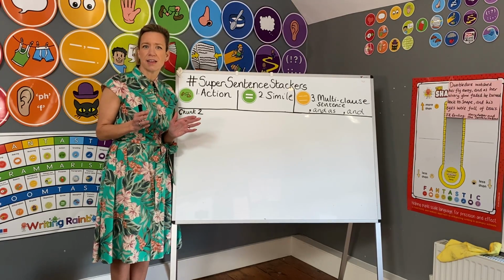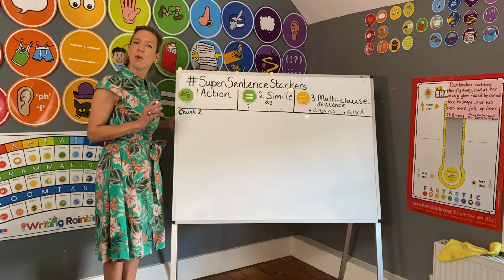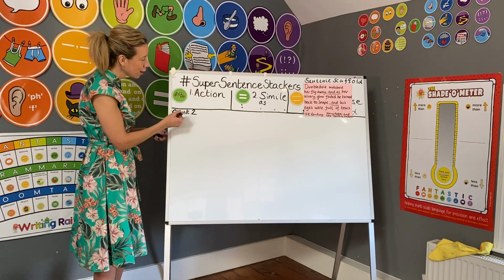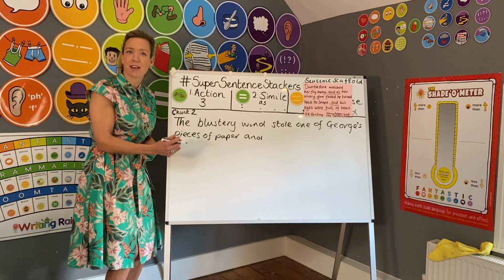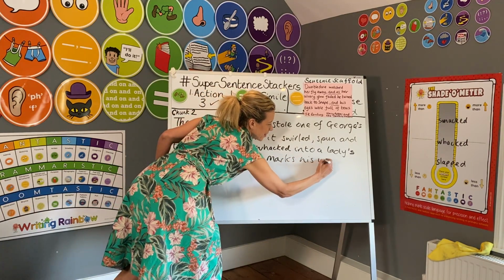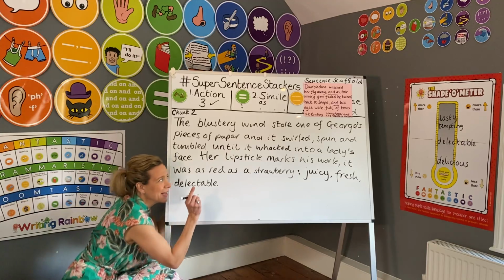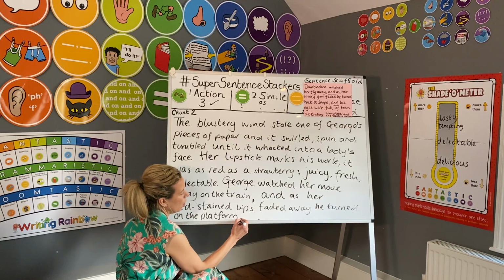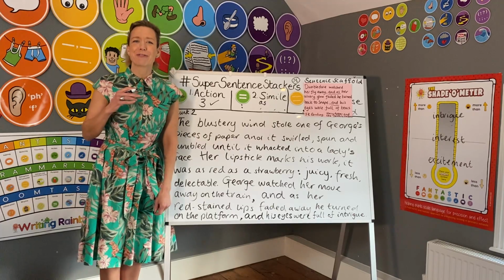Super Sentence Stacking with Jane Considine - Paperman - Writing Lesson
Welcome to Jane Considine's Super Sentence Stacking. Today we will be using the short film Lucky Dip as inspiration in our Super Sentence Stacking.

Choose Your Chunk plot points

Plot point 1: The platform Time: 0:08 – 0:37
Plot point 2: Lipstick Time: 0:38 – 1:17
Plot point 3: Through the window Time:1:18 – 1:49
Plot point 4: Aeroplanes Time: 1:50 – 2:47
Plot point 5: Try try again Time: 2:48 – 3:29
Plot point 6: A final attempt Time: 3:30 – 4:20
Plot point 7: Go for it! Time: 4:21 – 5:04
Plot point 8: Aeroplane magic Time: 5:05 – 6:30
Plot point 9: Drawn together Time: 6:31 - end

Submit your work by taking a good photo or scanning it and sending it using the hashtag

We’ve made the Super Sentence Stack entry form downloadable;

Of course, you can simply write your sentences on a piece of paper. Do not forget to add your name and age.

If you would like to submit your work, simply take a photo and Tweet via @janeconsidine using the hashtag SuperSentenceStacking or add it to our Facebook If you look at the pinned post on the page, you can place your photo as a reply. Jane might even choose your work to be included in the Community Story which will be read at the end of the day at 3:30pm here.